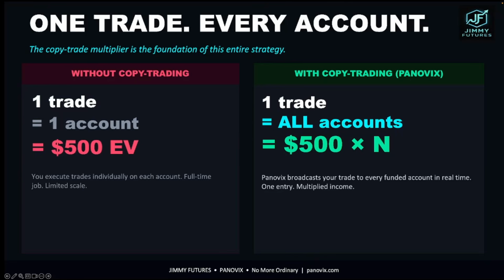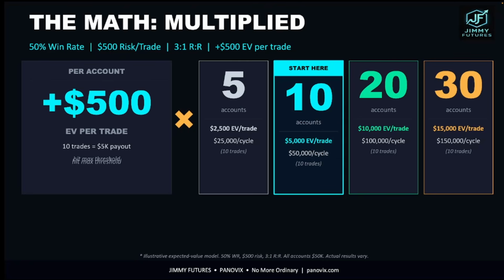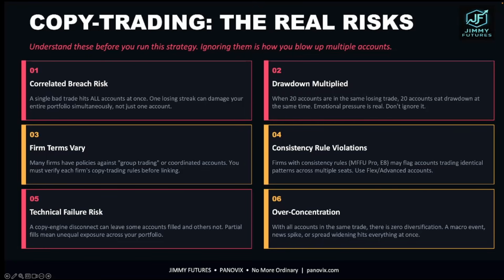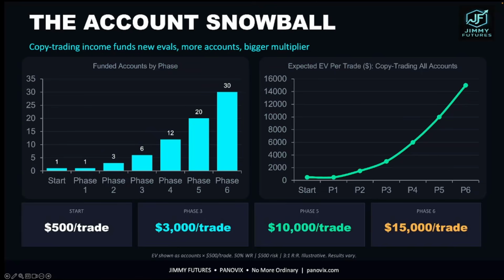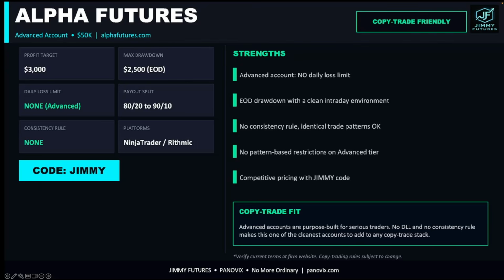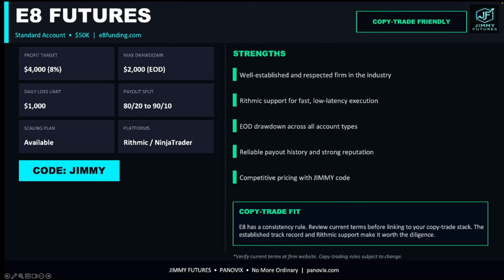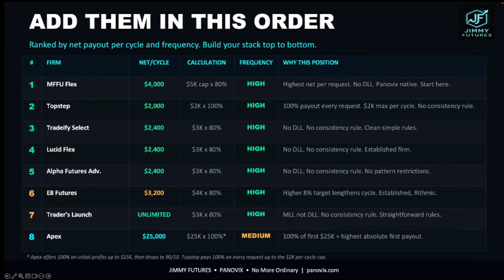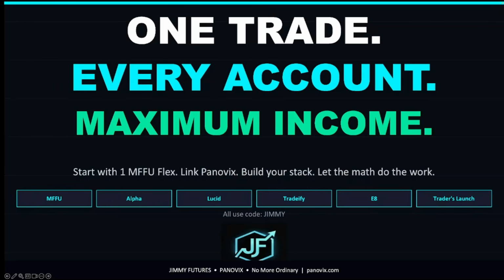Maximize Income With Futures Prop Firms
Trade copying isn't for everyone, but for those that can manage risk, prop firm accounts can provide a significant income!